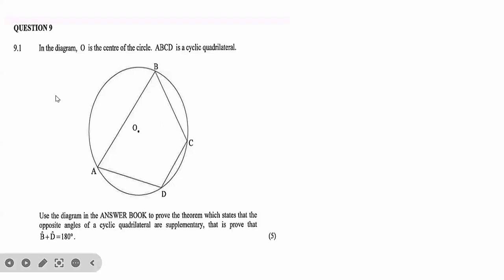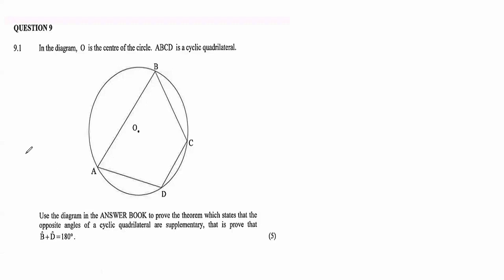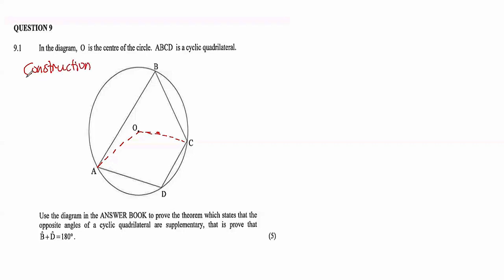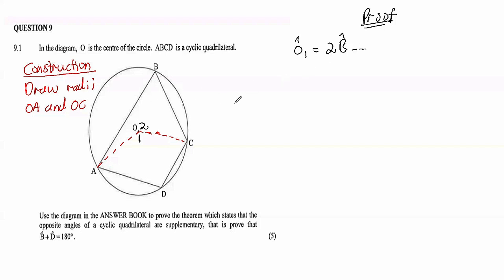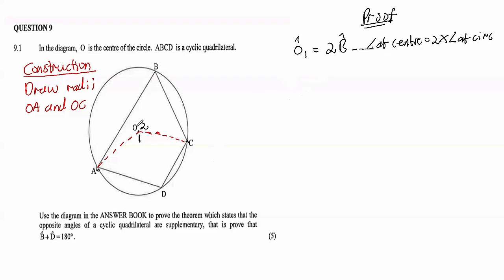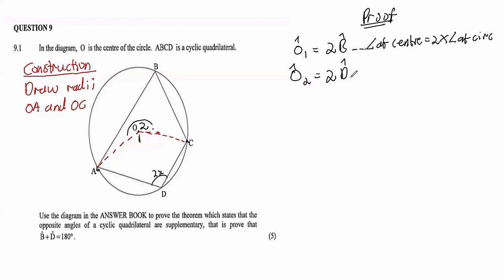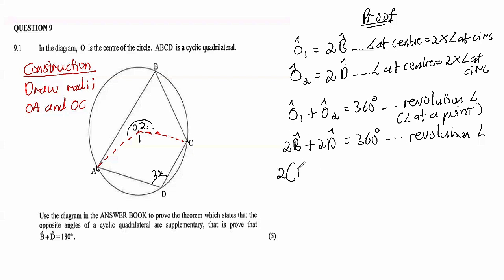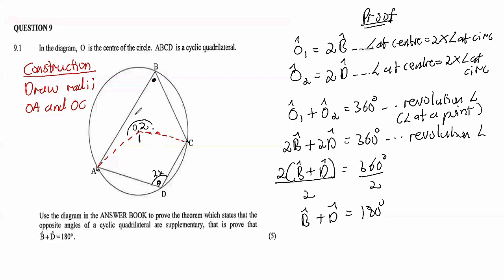PROOF OF THEOREMS EP 03